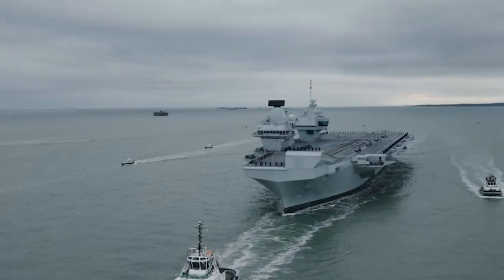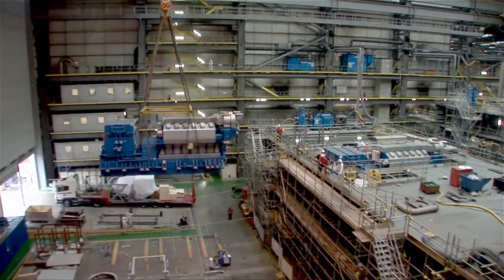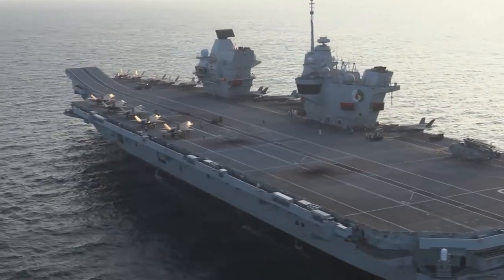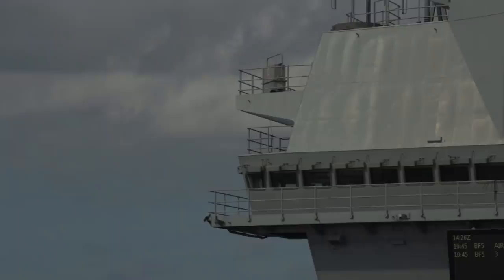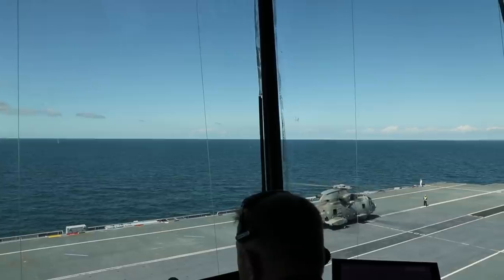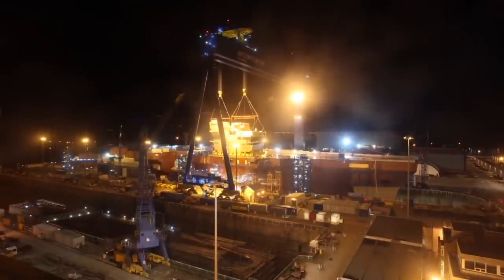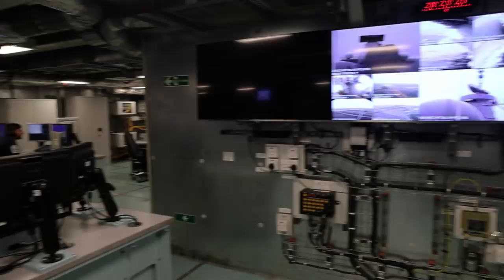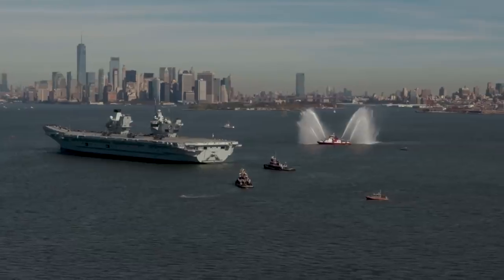Why Queen Elizabeth Carriers Have Twin Islands?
There are at least five advantages to having two separate islands on HMS Queen Elizabeth class aircraft carriers. But the main reason for such a design can only be found below the deck. Enjoy!

All the footage used in this video is under MOD license from Royal Navy Imagery archive.